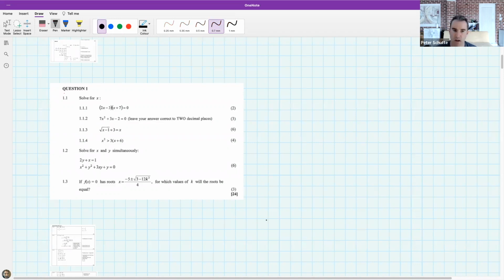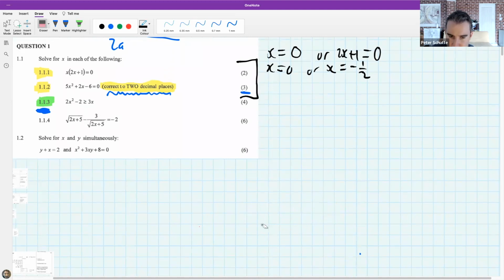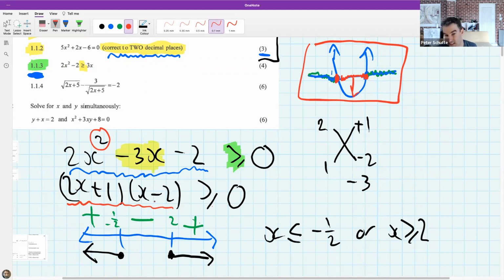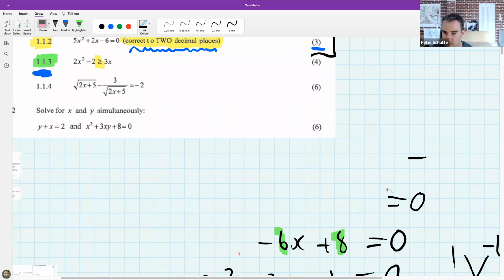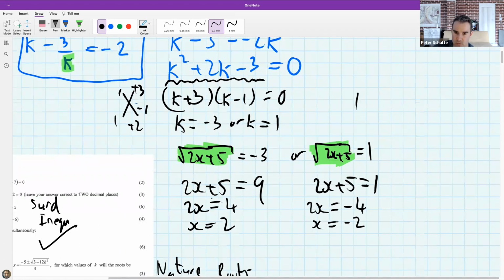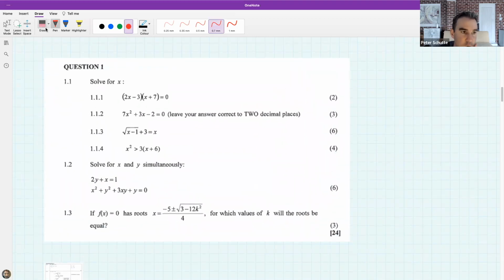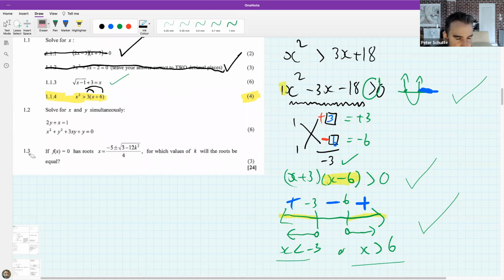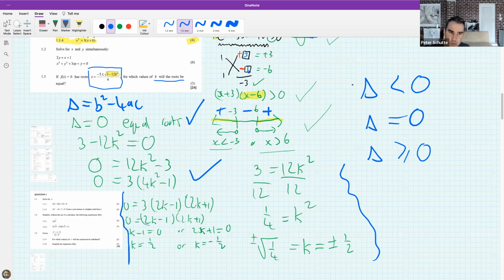Grade 11 - Exam Revision (paper 1 part a - general algebra)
Grade 11 | exam revision | general algebra | paper 1 | equations | inequalities | nature of roots | algebra | exponents | surds | simultaneous |